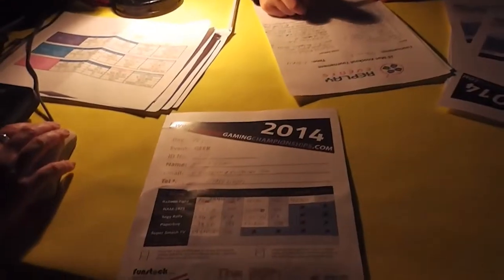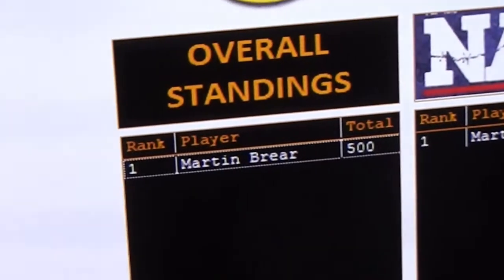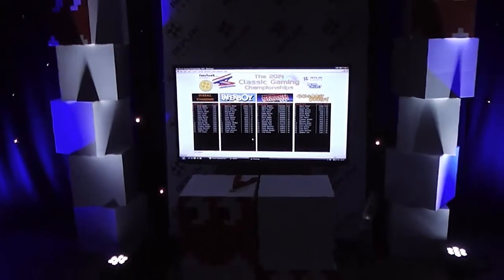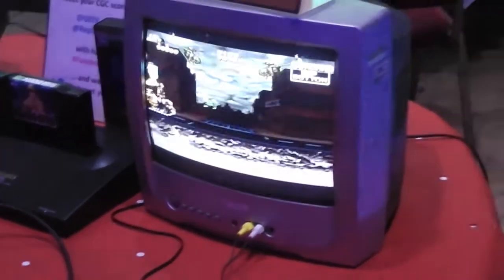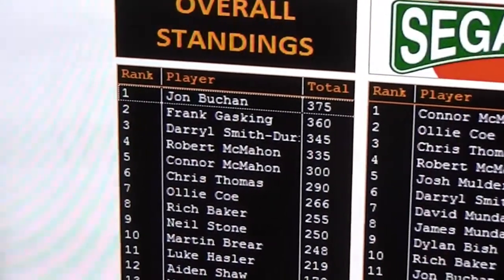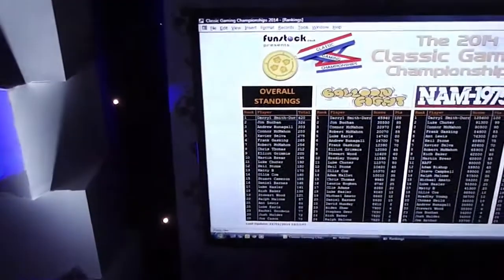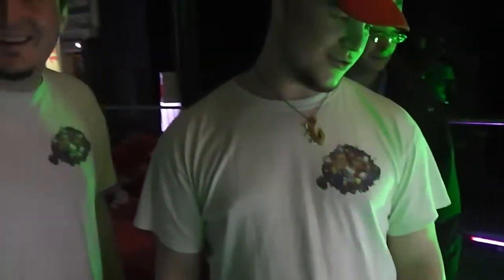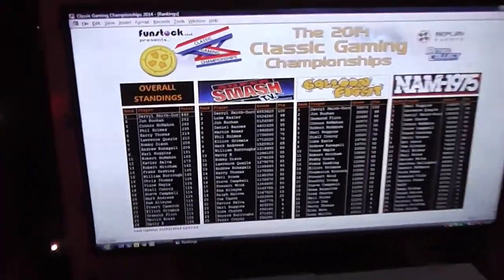Classic Gaming Championships 2014 - Heat 1, GEEK, Margate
Coverage of the inaugural heat of the 2014 Classic Gaming Championships, which took place at GEEK in Margate from 21-23 February.

For more information on the Classic Gaming Championships, including details of upcoming heats across the country,